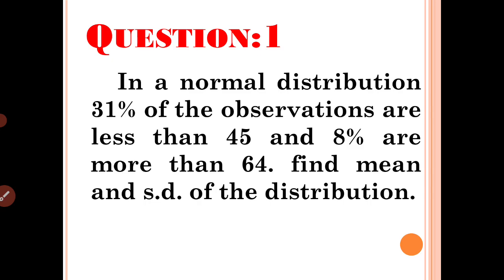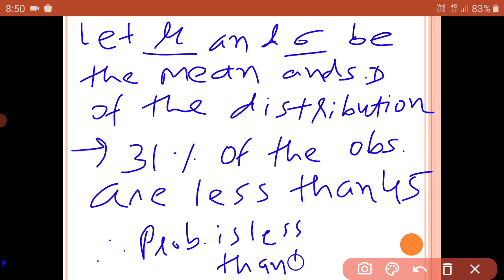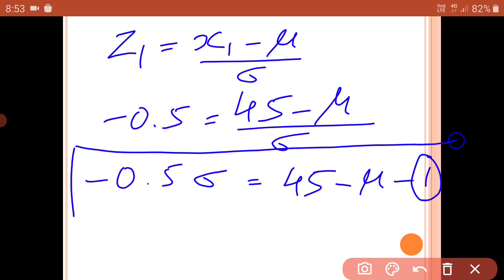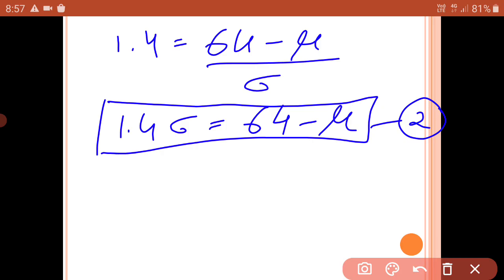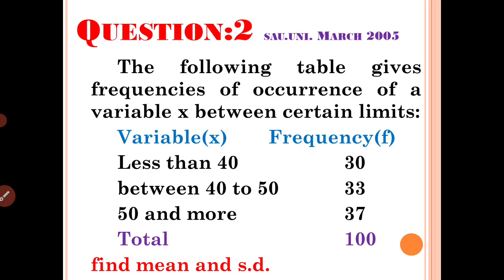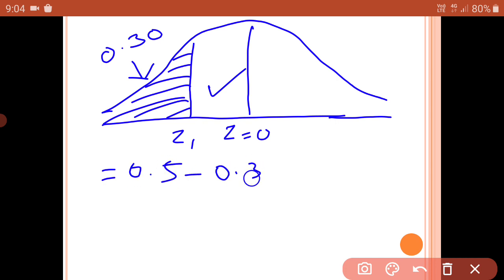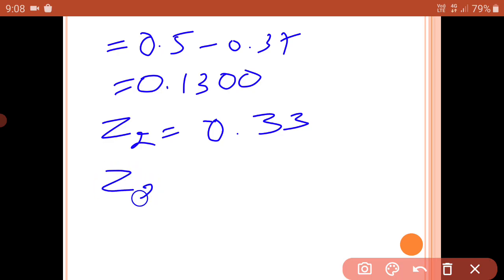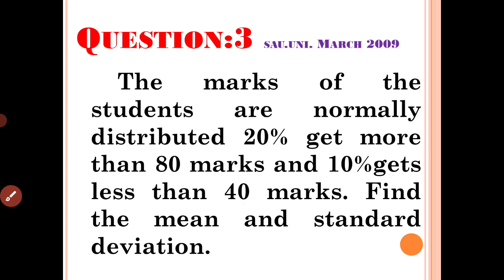BCOM SEM 6 BUSINESS MATHEMATICS AND STATISTICS UNIT 4 PROB. DISTRIBUTION 2 LECTURE 2 RAJDIP NAKUM